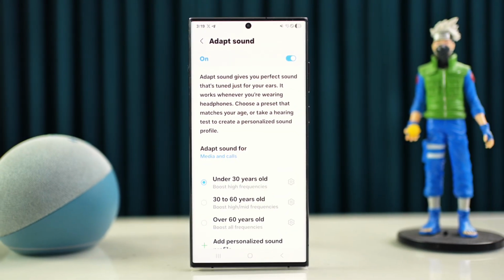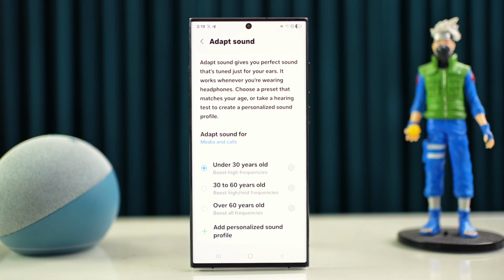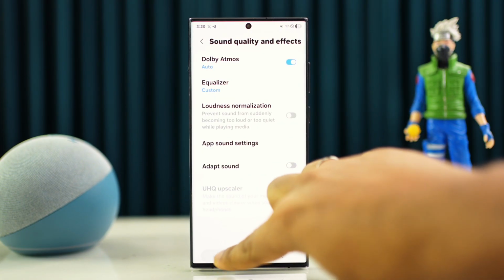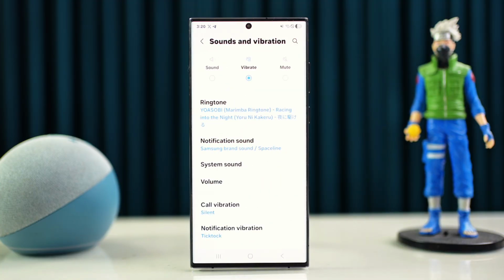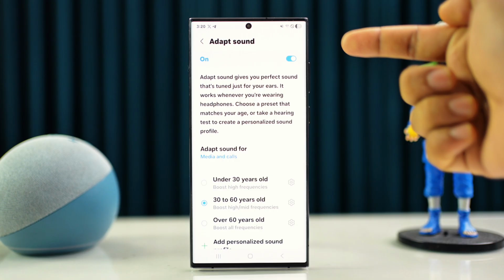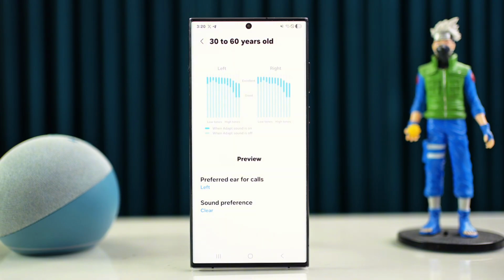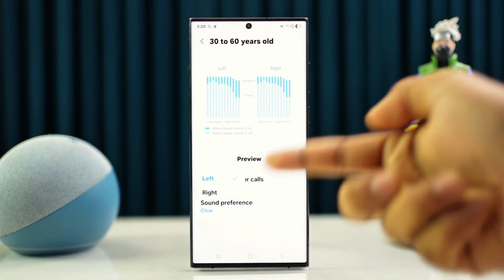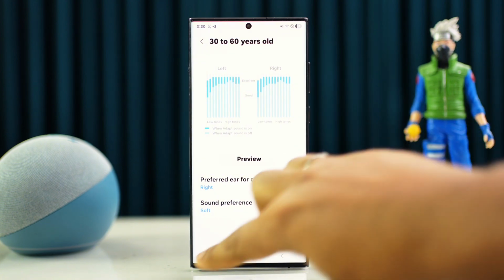Enable Adapt Sound on Samsung Galaxy | Fix Low Sound & Boost Audio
Are you struggling to get the best audio experience on your Samsung device? Learning how to enable Adapt Sound Samsung can completely transform the way you hear music, calls, and videos. This powerful feature customizes sound based on your hearing profile, delivering clearer and richer audio tailored just for you.

In this guide, you’ll discover how to enable Adapt Sound on Samsung Galaxy devices step by step, along with the best settings to maximize your listening experience. Whether you're using headphones or earbuds, configuring Adapt Sound correctly can significantly improve clarity and balance.

We’ll also explain how the Samsung Adapt Sound feature works, why it’s one of the most underrated hidden features, and how you can fine-tune it for different situations like calls, music, and streaming.

If you want better sound quality without installing extra apps, this is the easiest and most effective solution. Follow along and unlock the full potential of your Samsung Galaxy audio today.